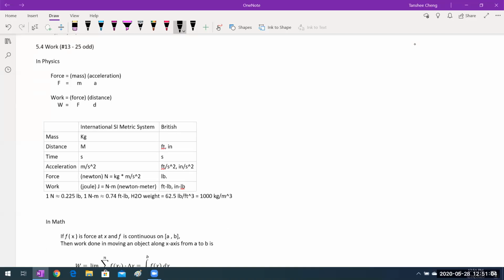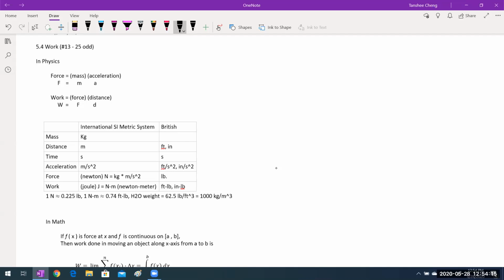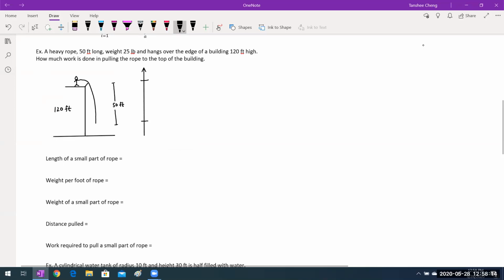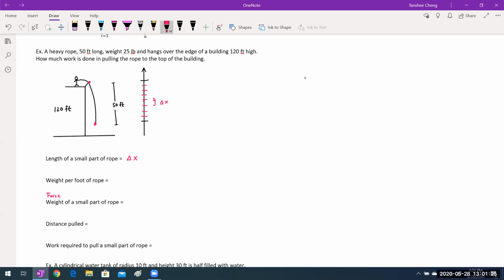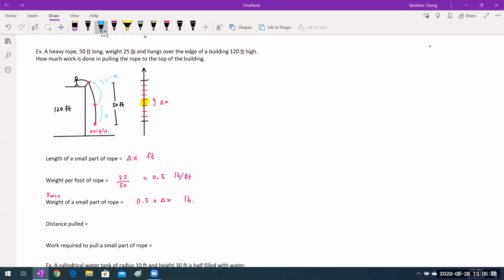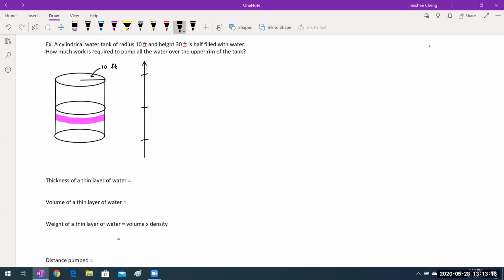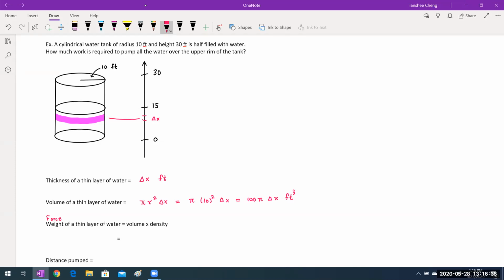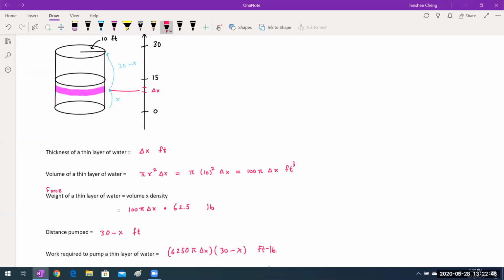Calculus I section 5 4